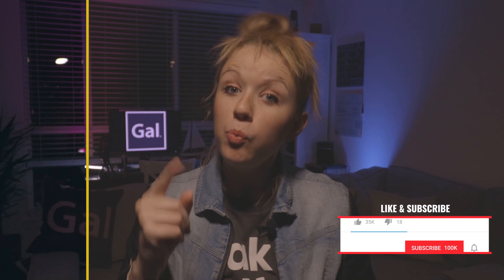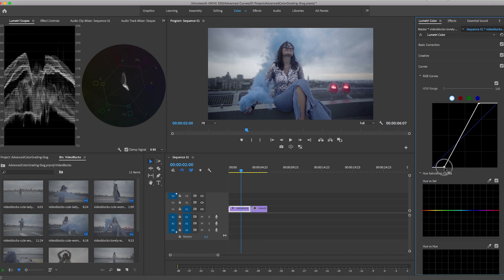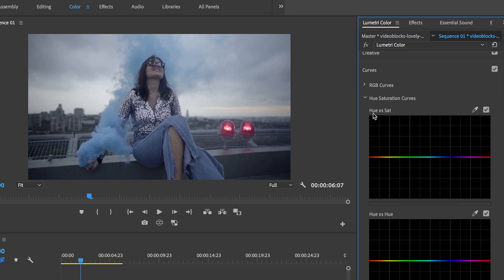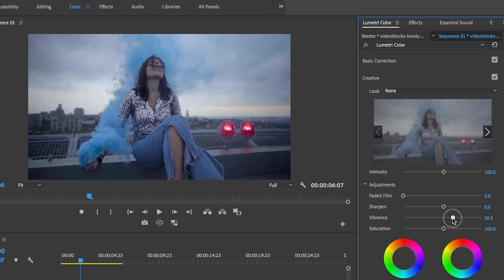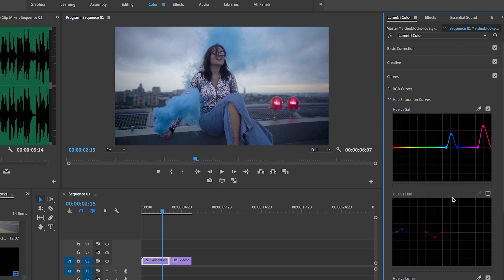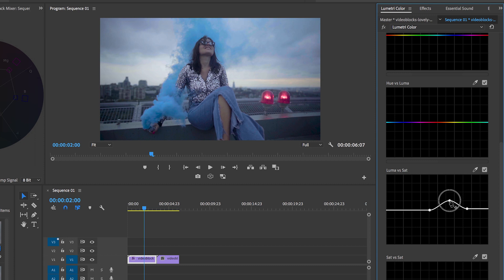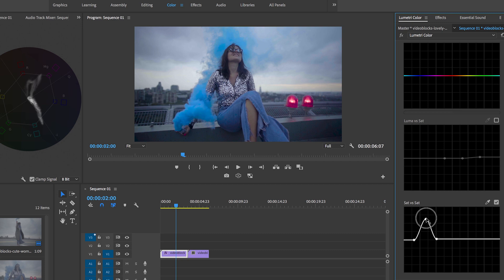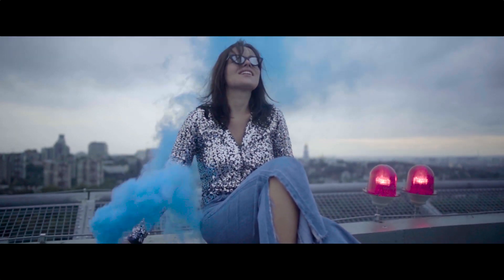How to Color Grade with Lumetri Hue Saturation Curves | Adobe Premiere Pro CC Tutorial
Search for "s-log" to find footage.

How to Color Grade with Lumetri Hue Saturation Curves | Premiere Pro CC Tutorial - In this video editing tutorial you are going to learn how to color grade with Hue Saturation Curves in Premiere Pro CC.

GEAR